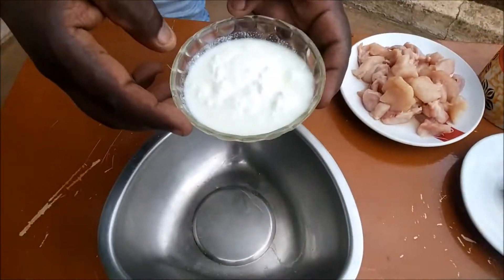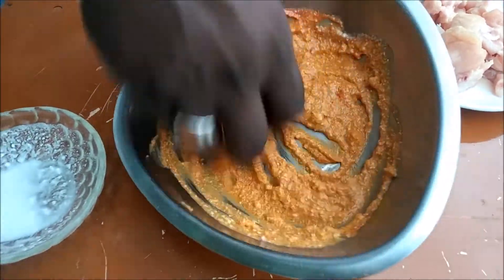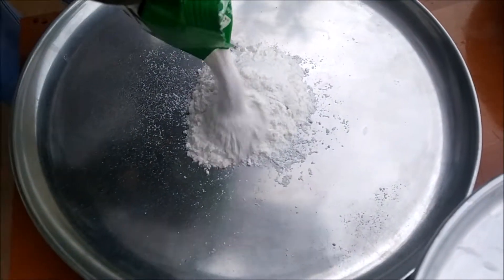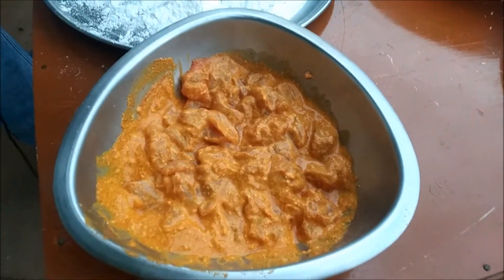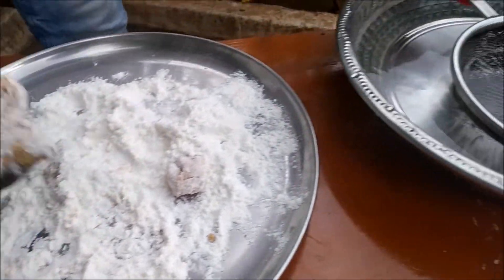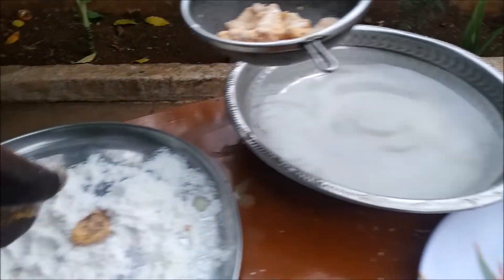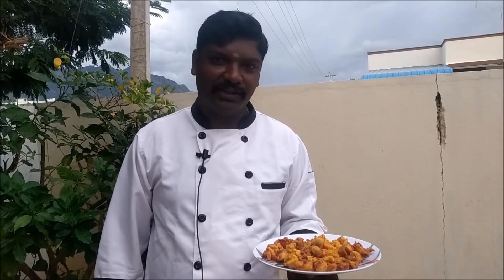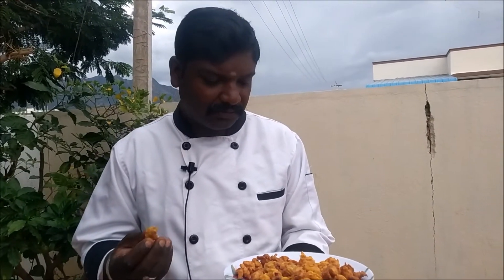Crispy crunchy chicken pops at home||Hotel style pops at home in tamil||Lee's ultimate junction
Hello viewers! Here is the tasty, crispy chicken pops. Enjoy the crispier chicken pops made with boneless chicken marinated with curd, chilli and turmeric powder and deep fried with maida and baking powder. Relish the golden brown crunchy chicken pops at home.